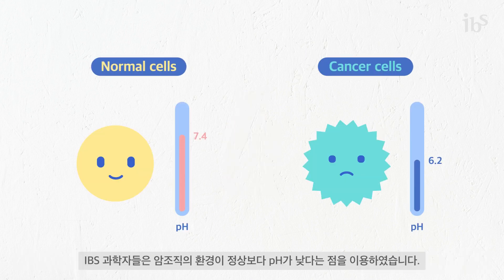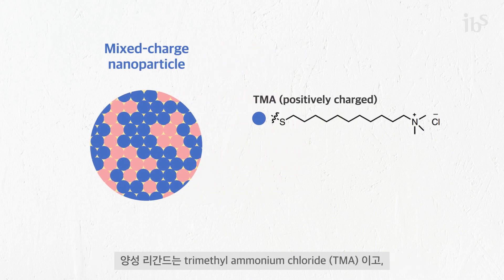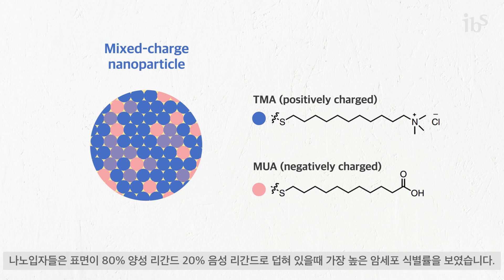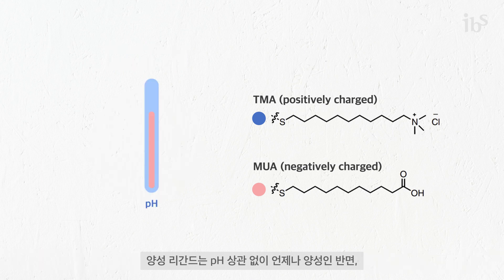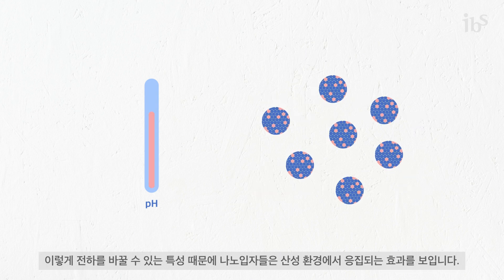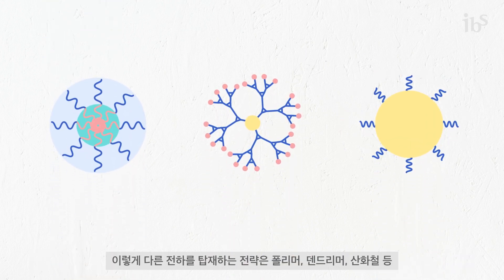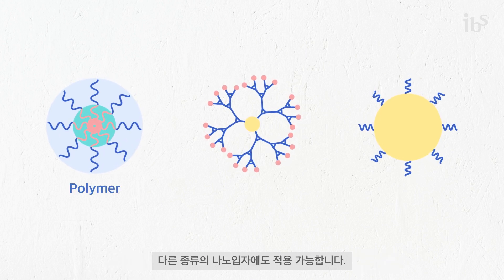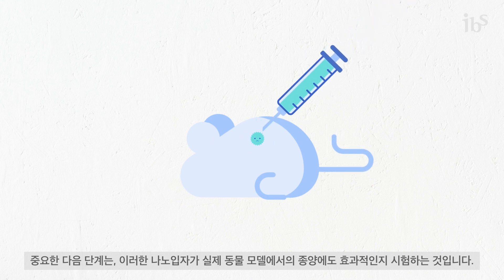[Motion.] 일반 세포는 공격하지 않고 암세포만 죽이는 나노입자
항암제나 방사선 치료같은 일반적인 암 치료법 들은, 일반 세포들도 같이 죽이는 부작용을 유발합니다.

최근 기초과학연구원의 연구진들은 여러 종류의 암세포만 골라 죽이면서 일반 세포는 안죽이는 방법을 개발했습니다.